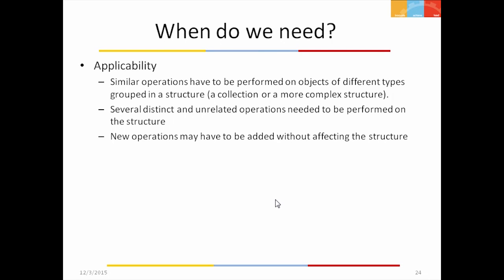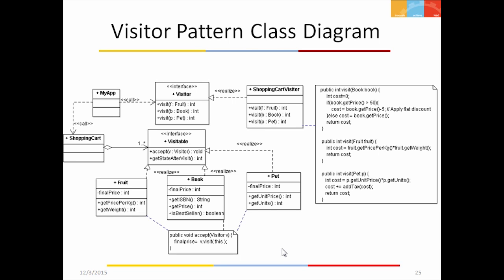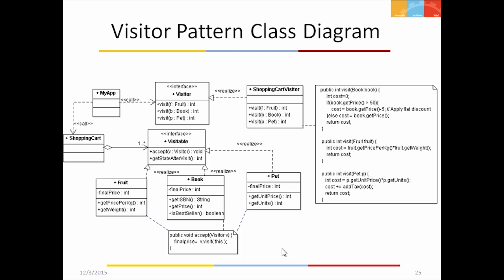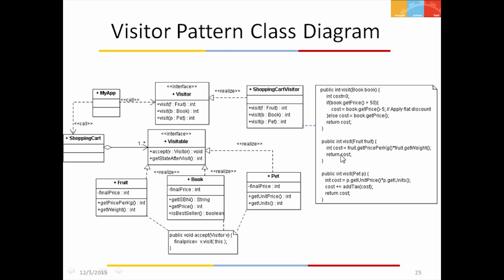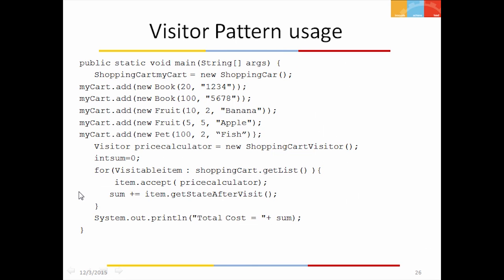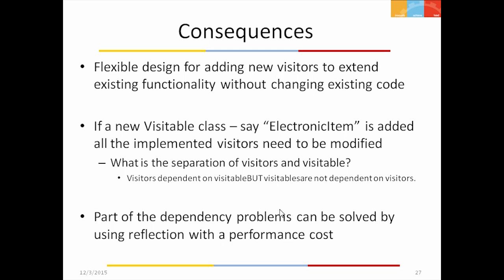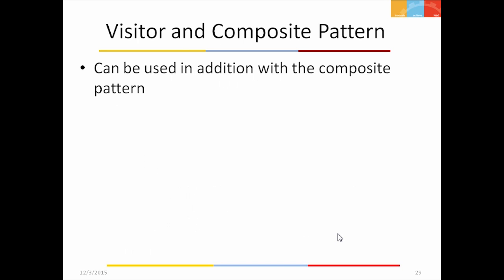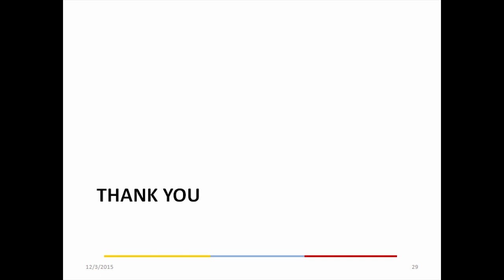SA_RL_16.3_Visitor